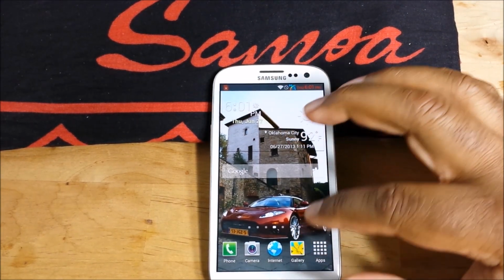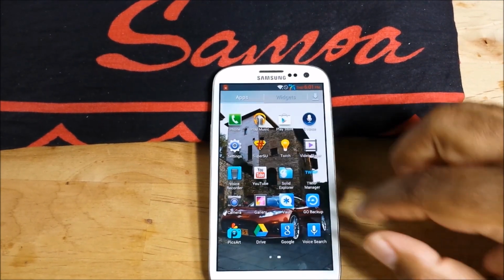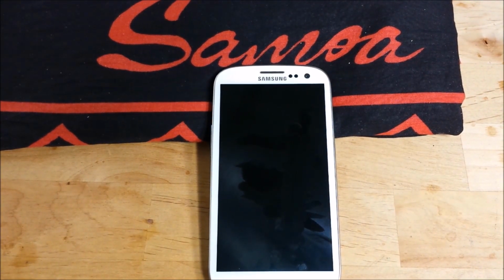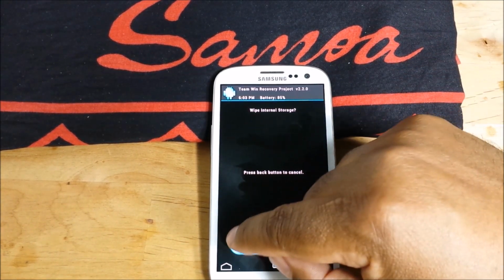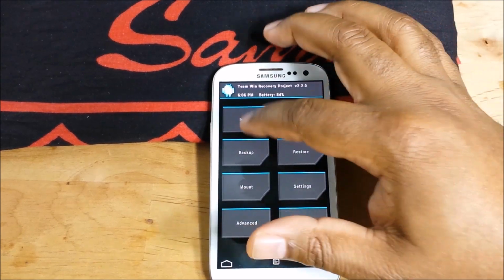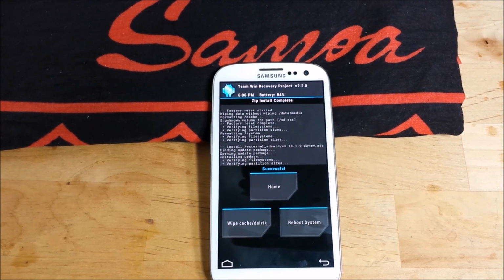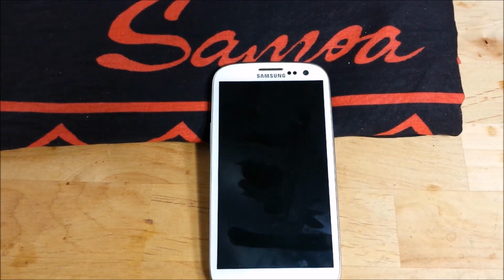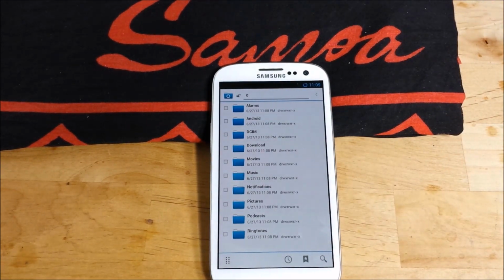Why Format internal Storage. verizon galaxy S3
Get rid of all those extra directories!